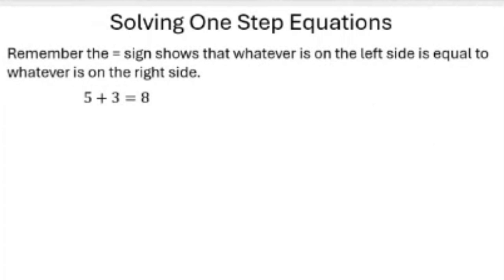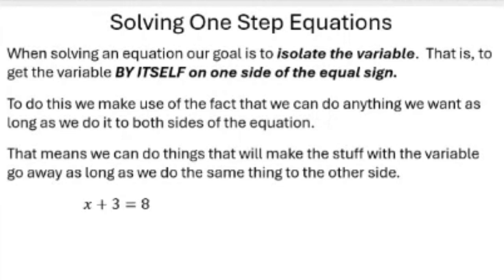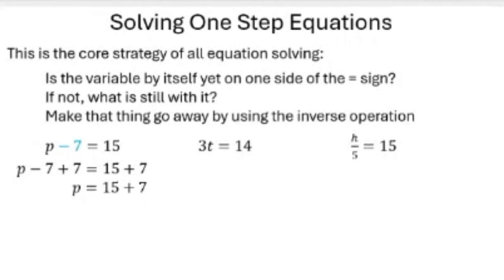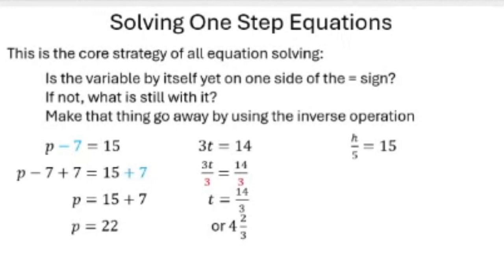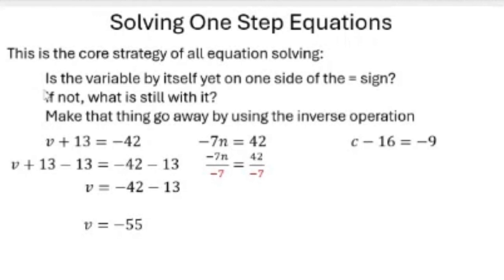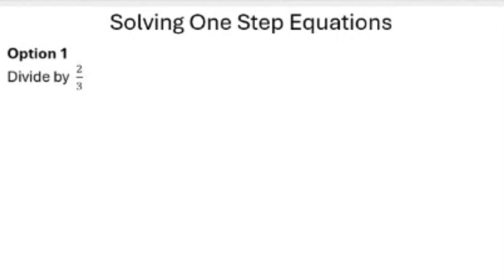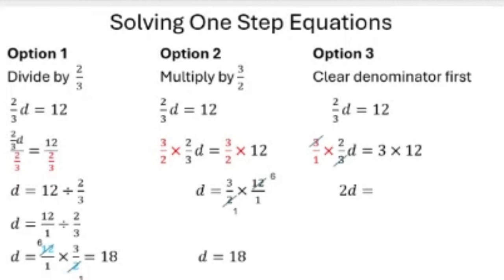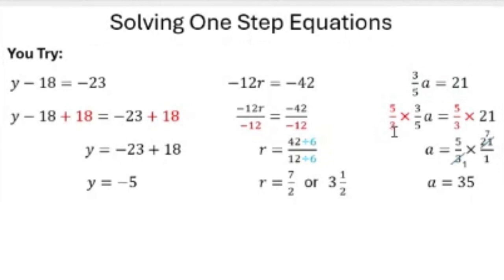Equations Lesson 2 Solve One Step Equations